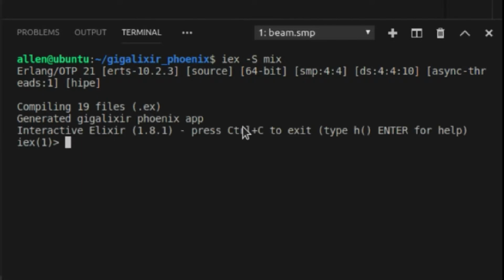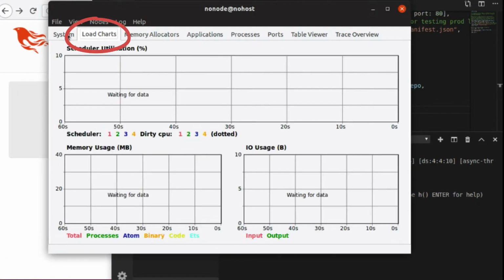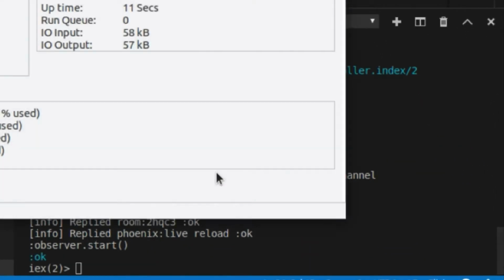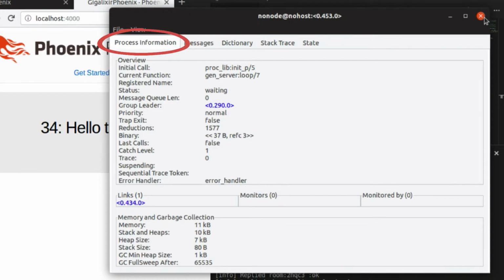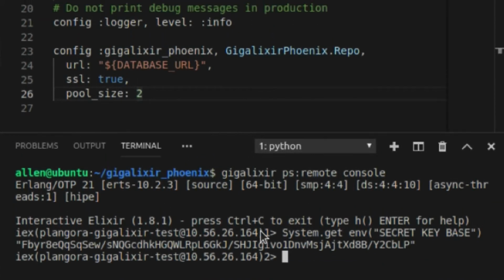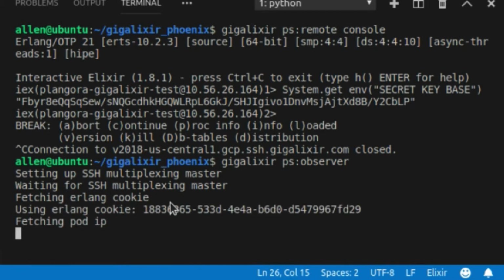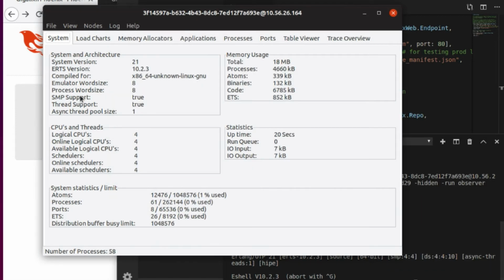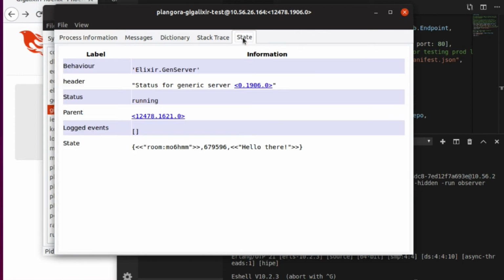Gigalixir Remote Debugging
Hello, fellow alchemists! Happy Friday! We are going in to the weekend with some advice to show you how to start to debug what's going on with your app on Gigalixir!